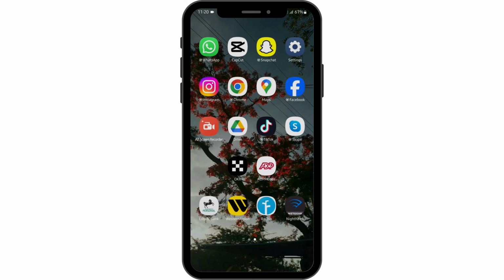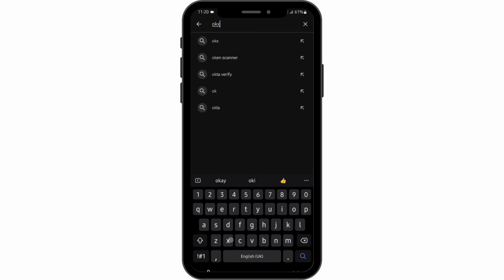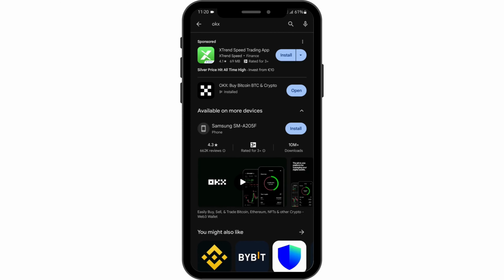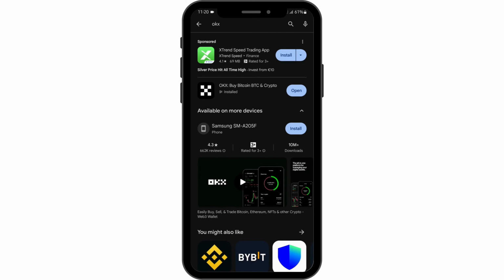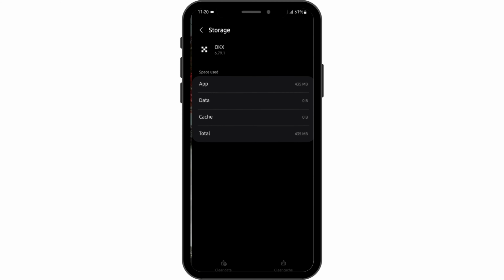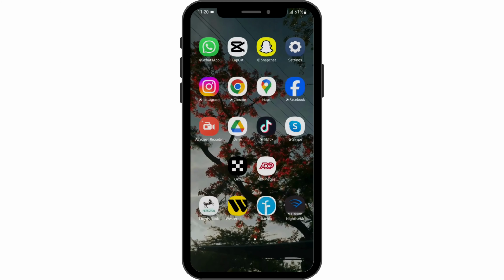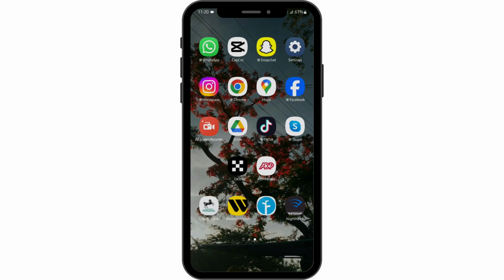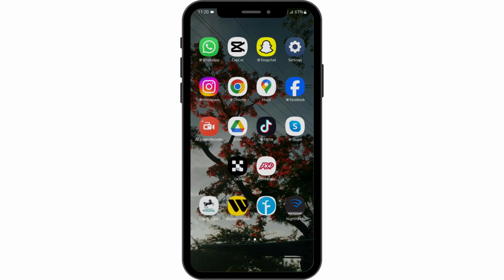OKX App Not Working: How to Fix OKX App Not Working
Experiencing issues with the OKX app? This video will guide you through the steps to troubleshoot and resolve common problems with the OKX app.

In this guide:
0:00 - Introduction
0:05 - How to Fix OKX App Not Working

Learn how to check your internet connection, update the app, clear cache, and reinstall if necessary. Discover tips on ensuring smooth app performance and resolving frequent issues.

Fix OKX app issues and get back to trading seamlessly today!